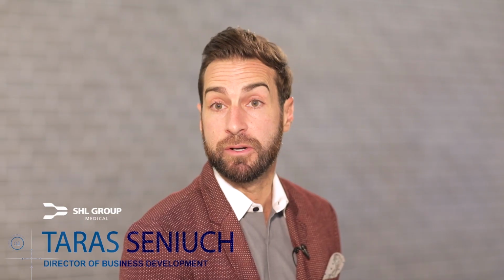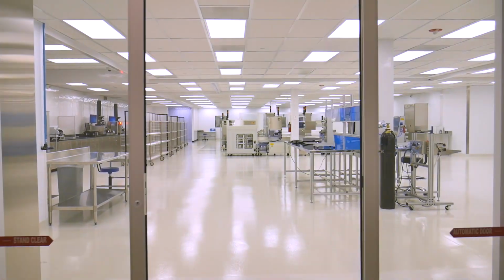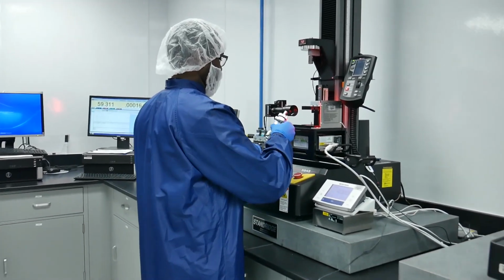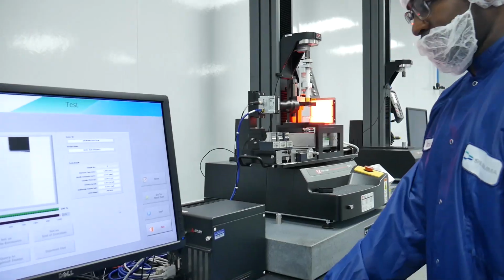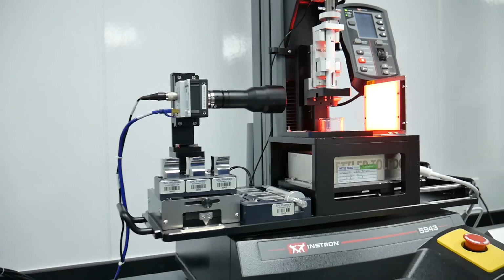Final assembly, labeling, and packaging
SHL Medical provides complete assembly, labeling, and packaging services for drug delivery devices, supporting pharmaceutical and biotechnology partners through the final stages of commercialization. These services are designed to add value beyond device development—offering a fully integrated pathway from design and engineering to market-ready solutions.

This video is strictly private, confidential, and personal to its recipients and should not be copied, distributed, or reproduced in whole or in part, nor passed to any third party.